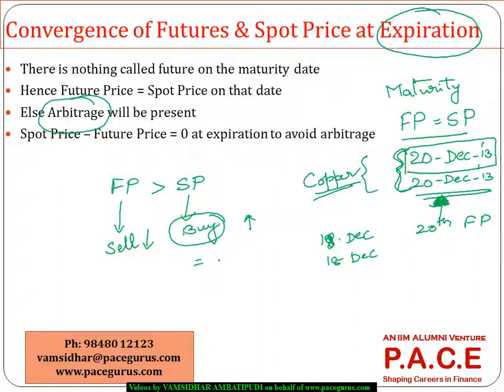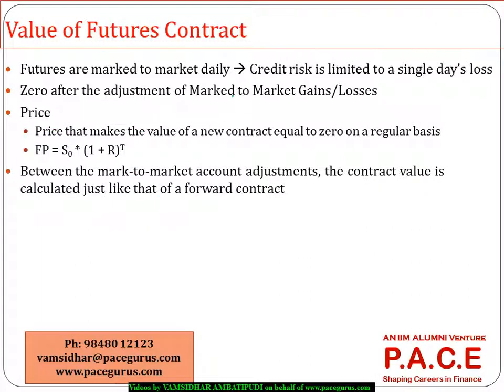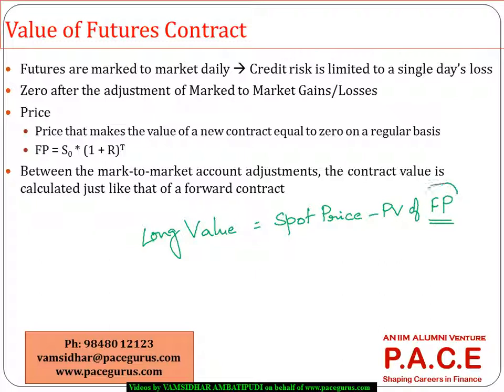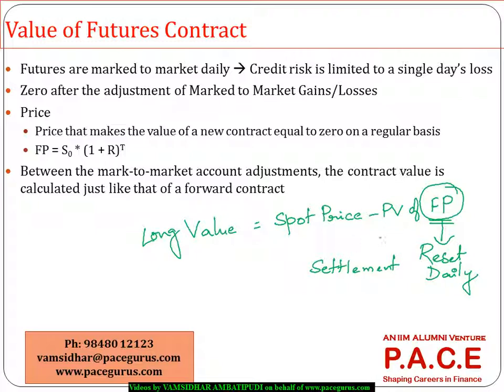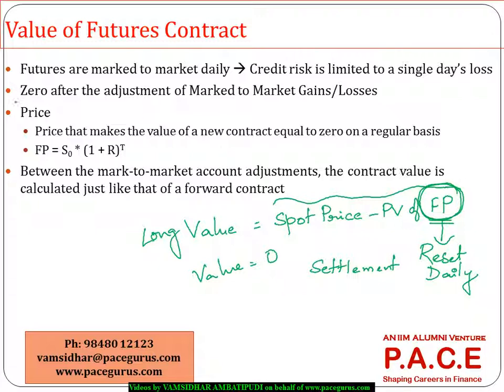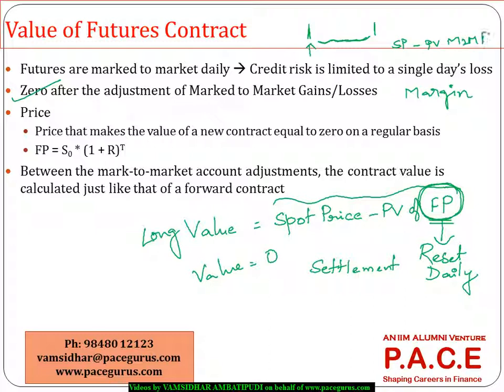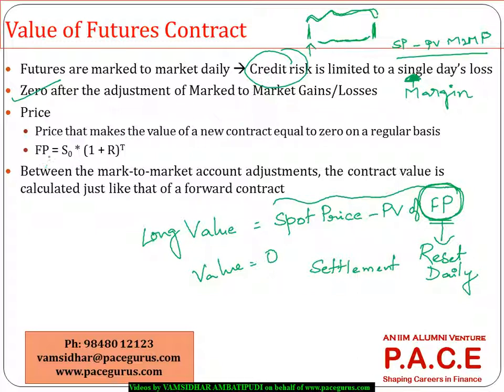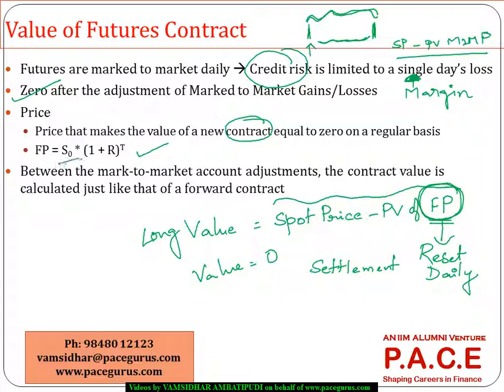CFA Level 2 Training Future Markets and Contracts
CFA level 2 training for Equity Investments at PACE, Downloadable recorded videos for CFA, FRM trainings and skill based training in Finance and Analytics.